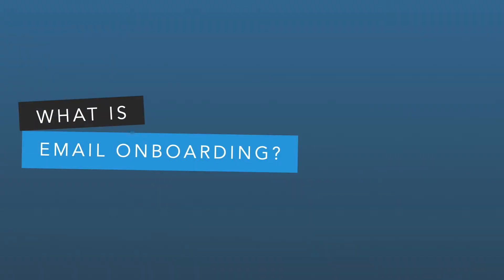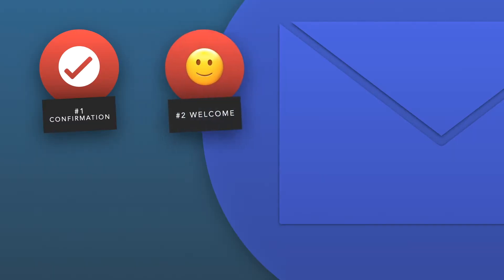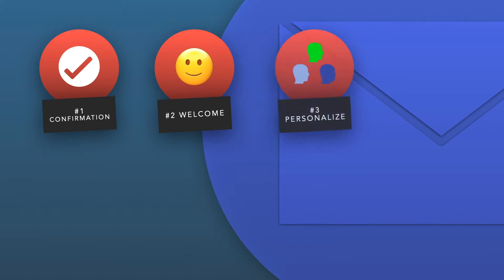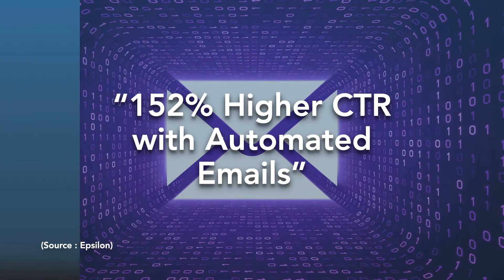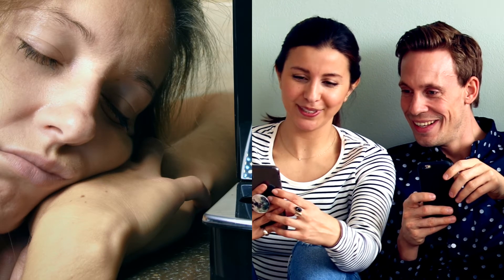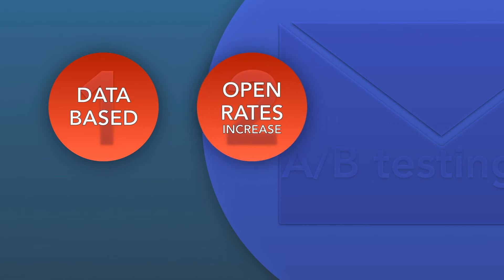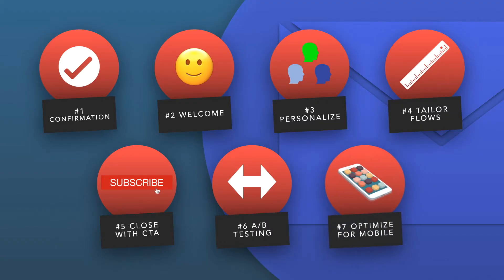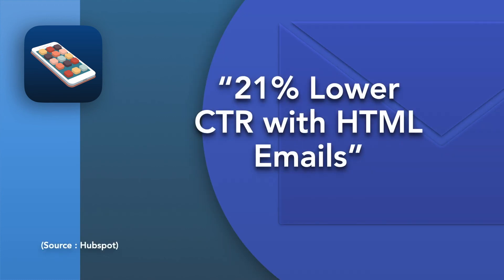Mobile App Marketing (7 Steps to Best Email Onboarding)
⏱️ TIMESTAMPS ⏱️
00:38 What is Email Onboarding?
01:15 Step #1
01:49 Step #2
02:34 Step #3
03:51 Step #4
04:38 Step #5
04:49 Step #6
05:54 Step #7

🔴 Mobile App Marketing Made Simple : The 2020 Guide Article (Measuring Performance)

ABOUT ME :
My name is Gilles Argivier, I am an International marketing expert and entrepreneur.
For over 20 years, I have been entrusted by world class organizations as a driver of top and bottom line growth through transformational business development, brand’s sustainable strategy, product innovation and powerful online customer centric experiences.
I now operate my marketing consultancy firm out of the US.